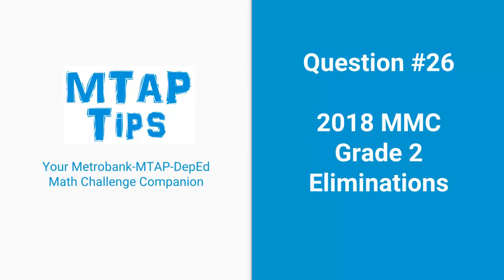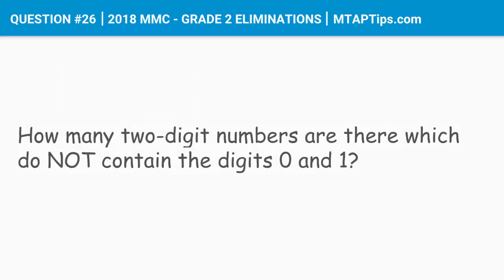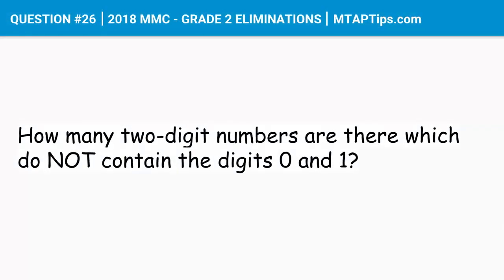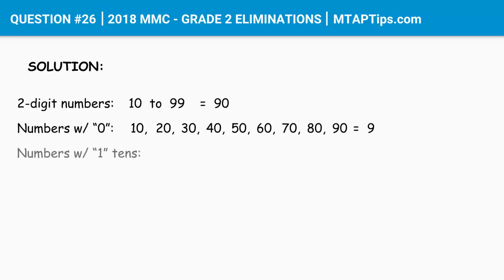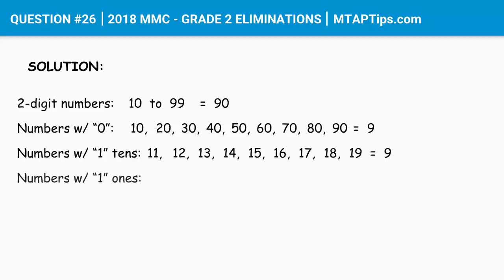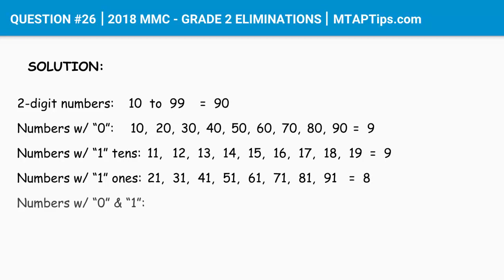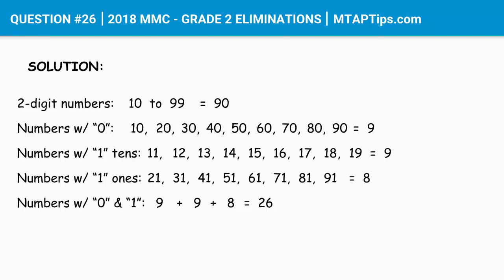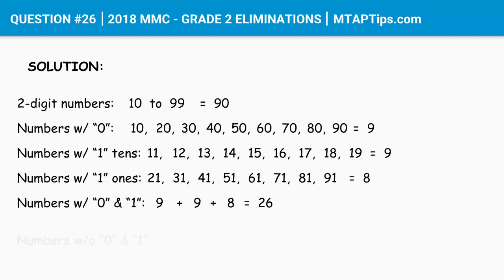QUESTION #26 - 2018 MTAP REVIEWER MMC GRADE 2 ELIMINATIONS